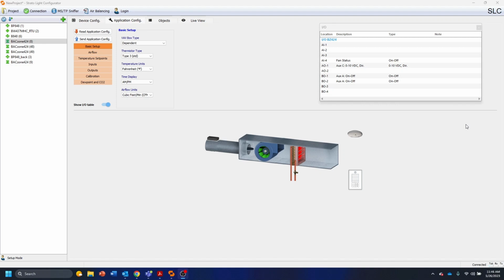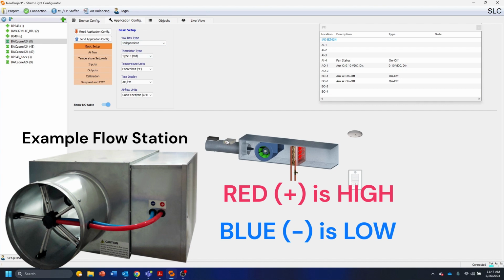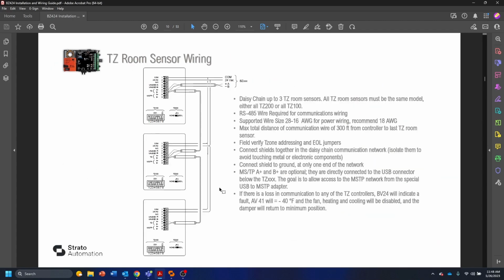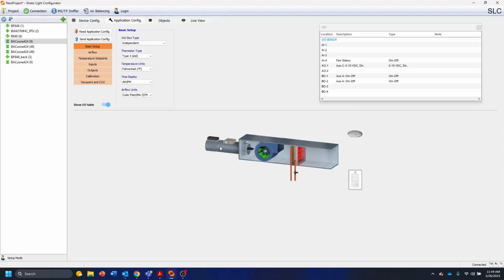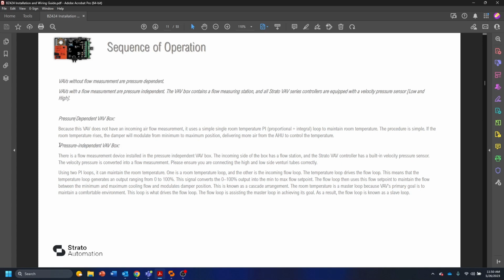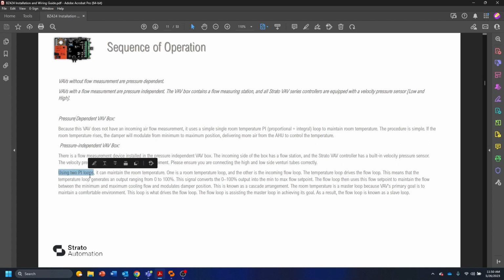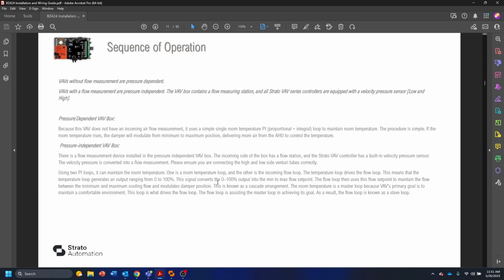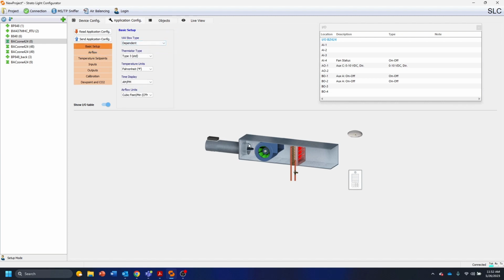Pressure Dependent VS Independent VAVs with examples in SLC